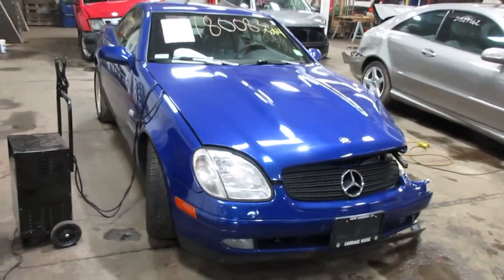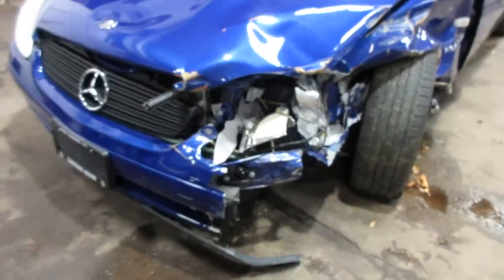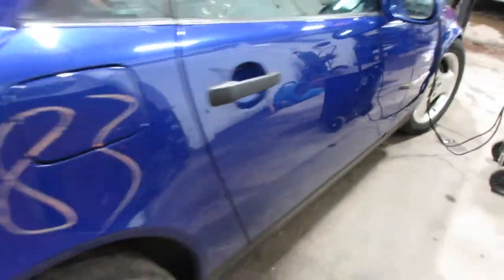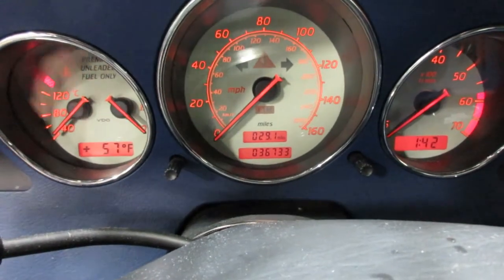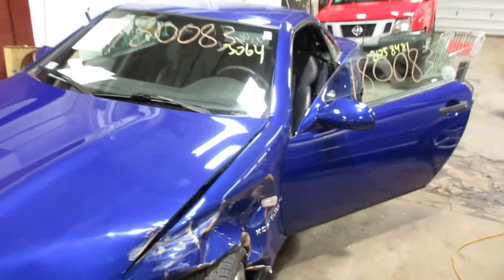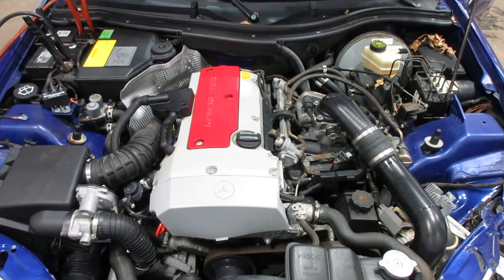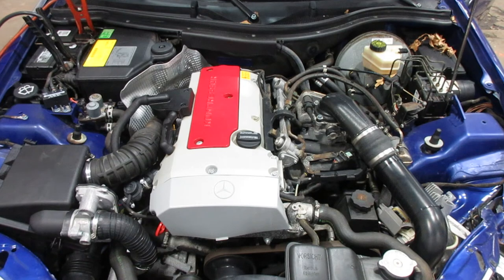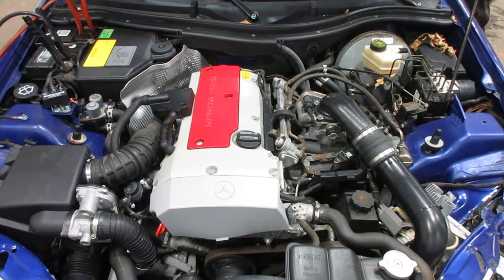Parting out a 1998 Mercedes SLK230 - 180083 - Tom's Foreign Auto Parts